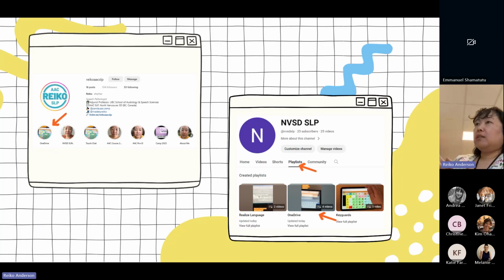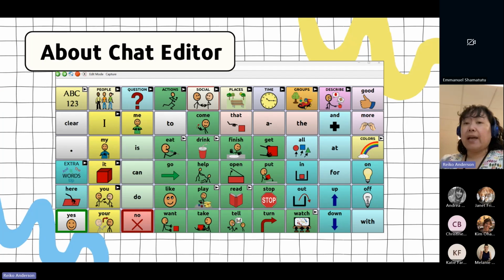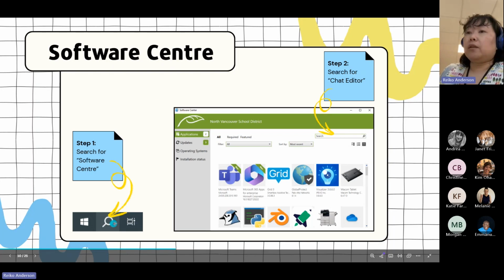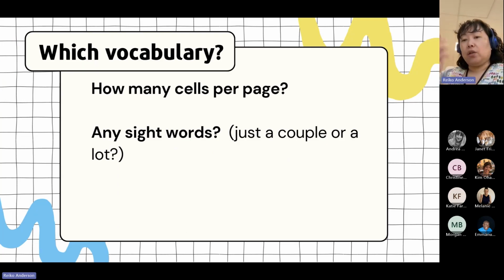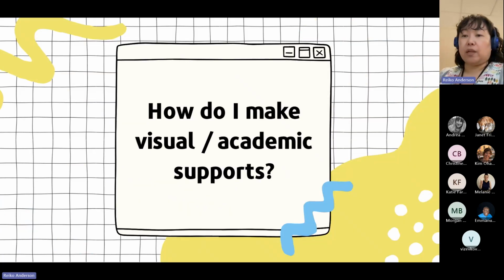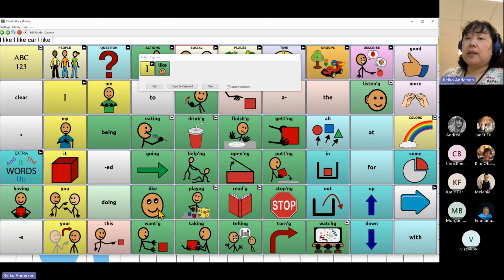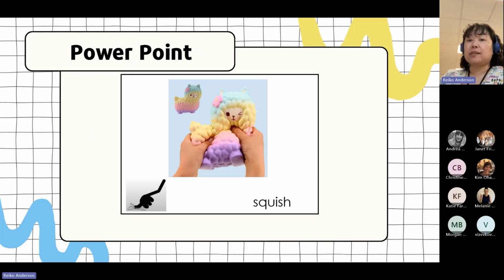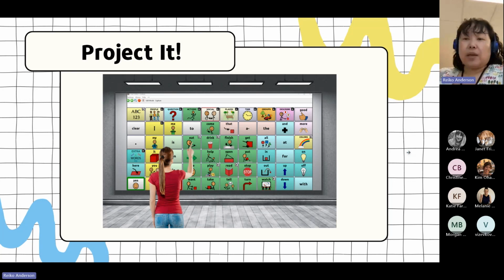2025-01 - Chat Editor Lunch and Learn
The video from our Chat Editor lunch and learn.

For the slide deck, go to our Events Page (scroll down to Past Events):